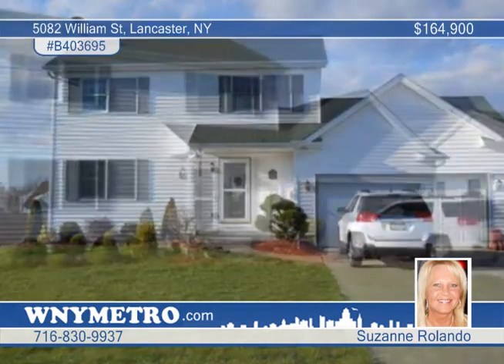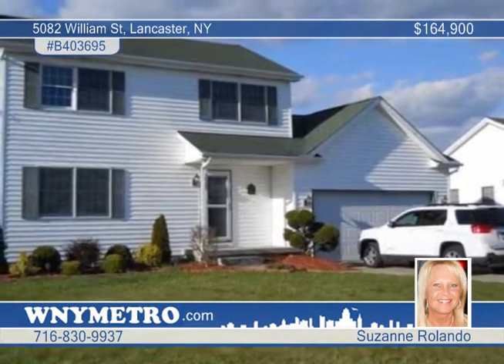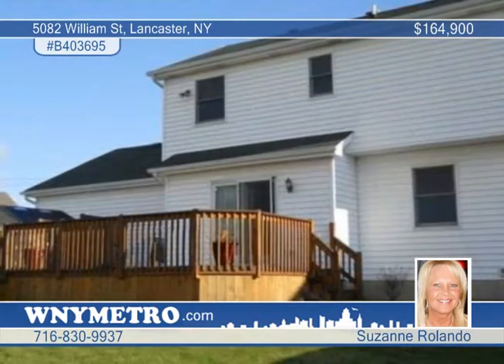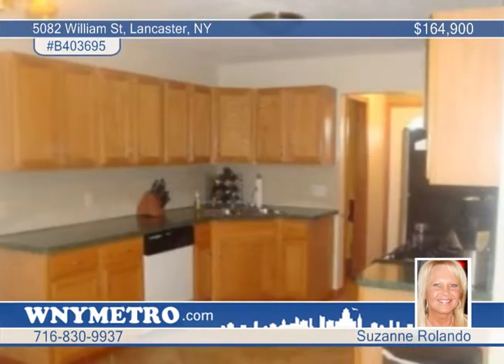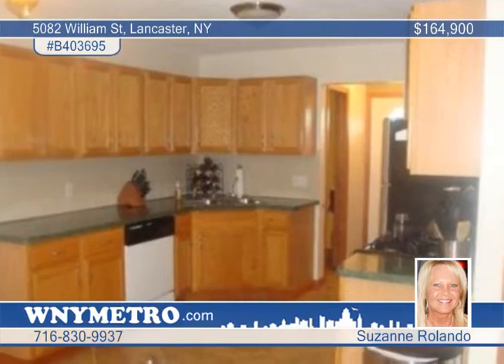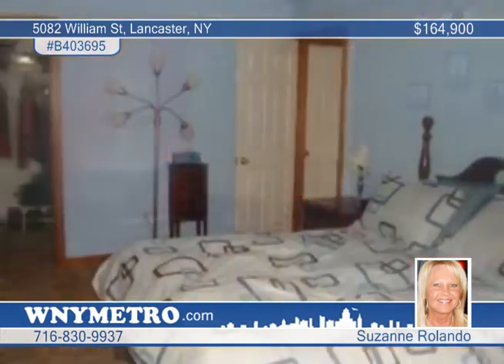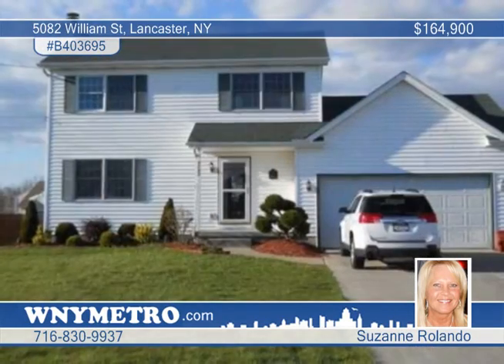Home for sale in Lancaster, NY | $164,900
Great open floor plan in this 3 bedroom 1 1/2 bath Colonial. Beautiful kitchen with oak cabinets &amp; ceramic tile floor. Large living room with wood burning/gas fireplace and pergo flooring. Sliding glass doors lead to large backyard &amp; new patio/deck. Full basement, 2.5 car garage and fully landscaped yard. A must see!!!